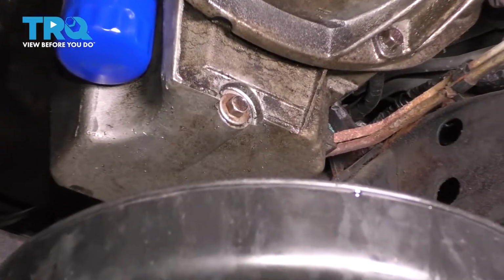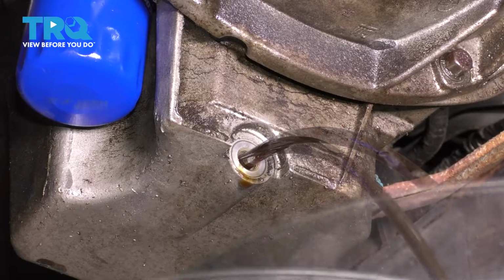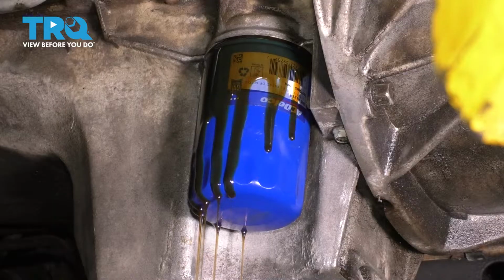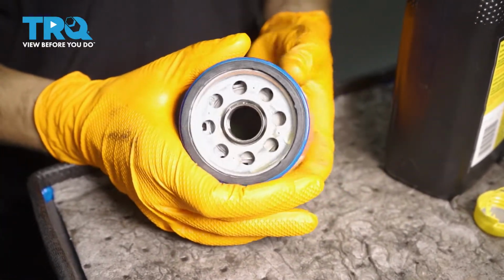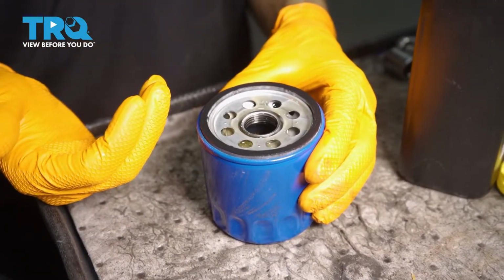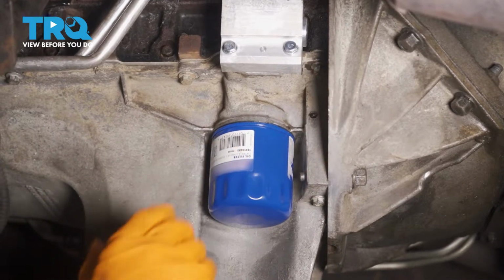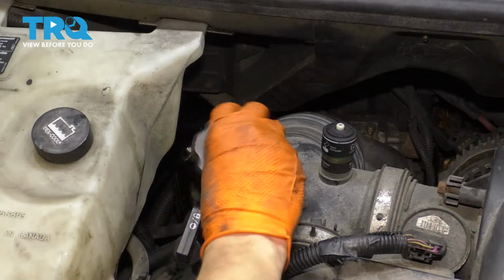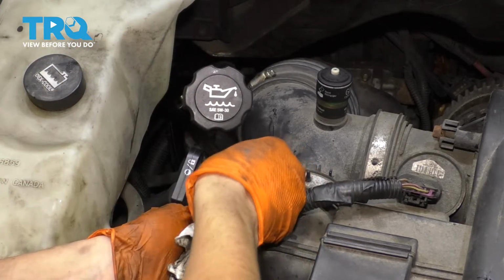How to Change Oil 2003-2021 Chevy Express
This video shows you how to do an oil change on your 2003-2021 Chevy Express. Replacing your engine oil filter is essential for a healthy vehicle.

This repair was done on a 2003 Chevrolet Express 3500 Base 6.0L Standard Passenger Van 3-Door RWD Automatic and the process should be similar on the following vehicles:
2003 Chevrolet Express 3500
2004 Chevrolet Express 3500
2005 Chevrolet Express 3500
2006 Chevrolet Express 3500
2007 Chevrolet Express 3500
2008 Chevrolet Express 3500
2009 Chevrolet Express 3500
2010 Chevrolet Express 3500
2011 Chevrolet Express 3500
2012 Chevrolet Express 3500
2013 Chevrolet Express 3500
2014 Chevrolet Express 3500
2015 Chevrolet Express 3500
2016 Chevrolet Express 3500
2017 Chevrolet Express 3500
2018 Chevrolet Express 3500
2019 Chevrolet Express 3500
2020 Chevrolet Express 3500
2021 Chevrolet Express 3500
2022 Chevrolet Express 3500
2023 Chevrolet Express 3500
2024 Chevrolet Express 3500
2025 Chevrolet Express 3500
2026 Chevrolet Express 3500

Tools you will need:
• 15mm Socket
• Ratchet